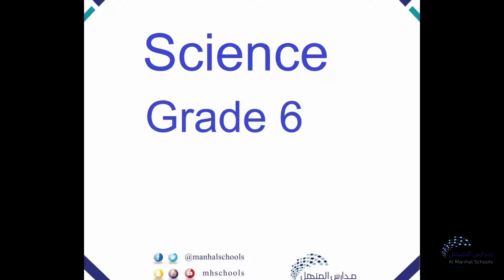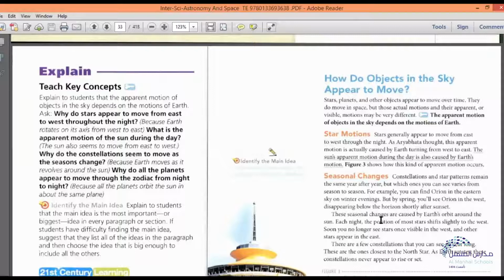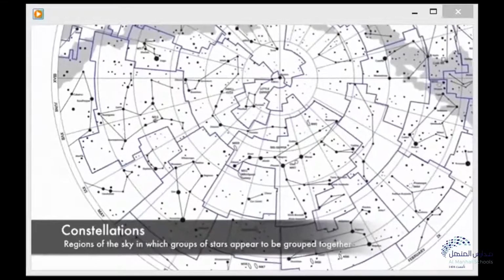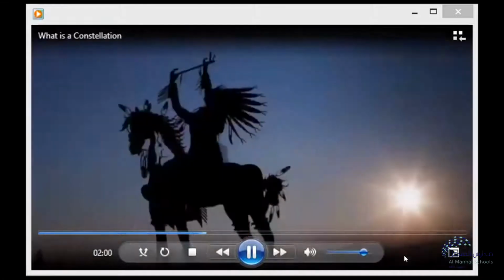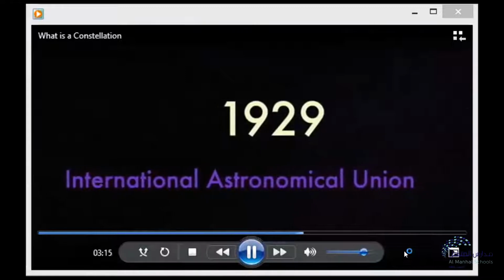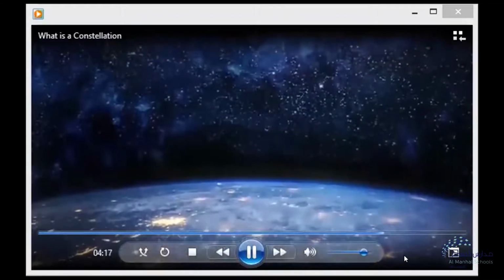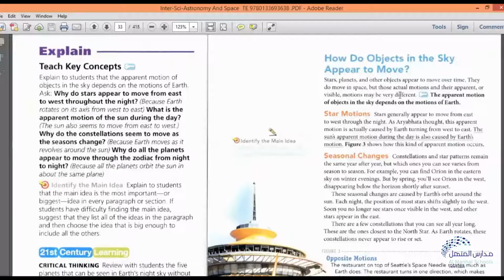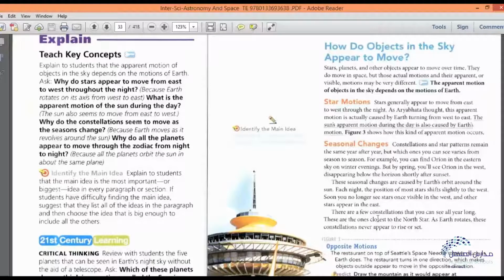Gr 6 Science The sky from Earth page 4 S2